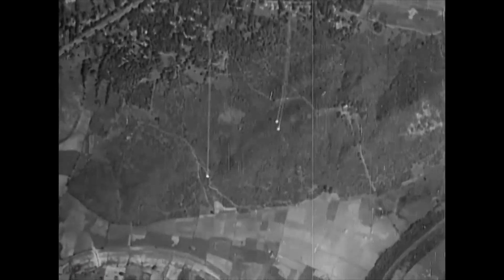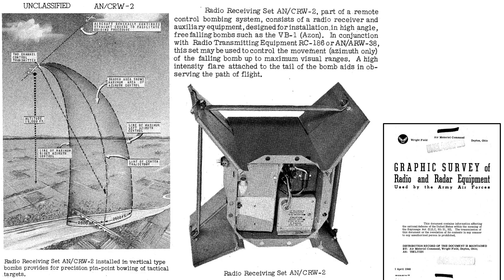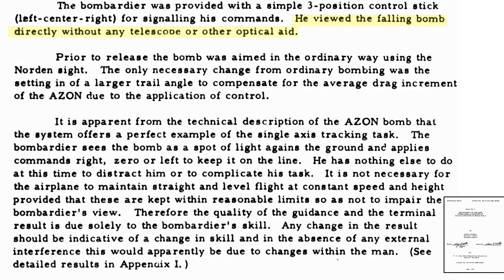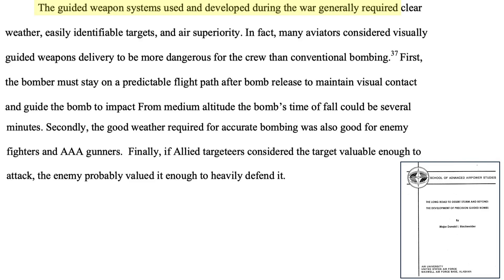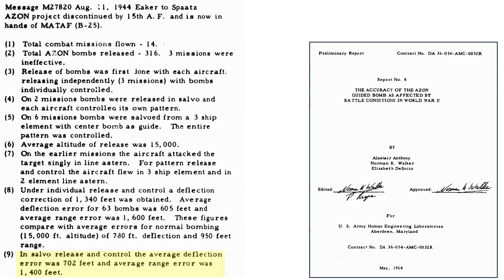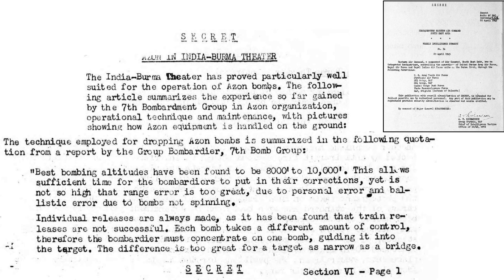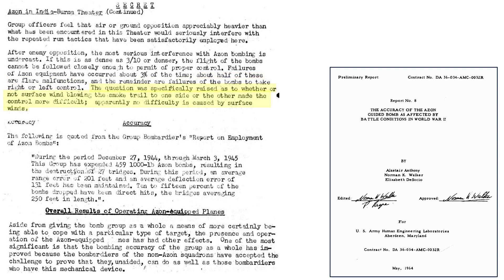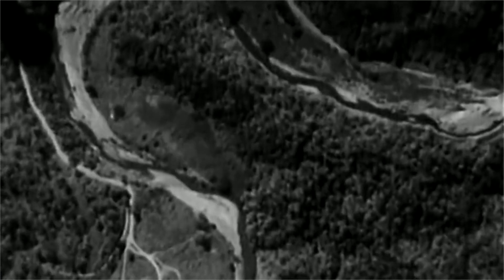AZONs - the first US joystick controlled bomb–Why they Failed over WWII Europe and excelled in Burma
In this information dense video, we will discuss the WWII AZON bomb program. These were the first US developed joystick azimuth controlled, gyro-stabilized bombs. They were deployed in 3 WWII the Mediterranean, European and in Burma theaters. They were considered failures in the Mediterranean, European theaters but successful in the Burma theater. We will discuss why the bombs had mixed effectiveness.